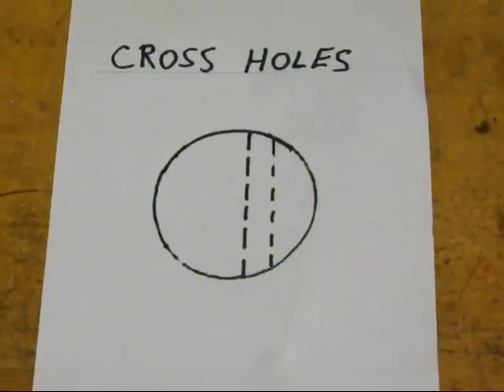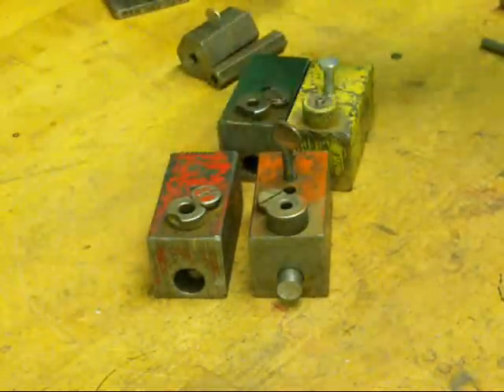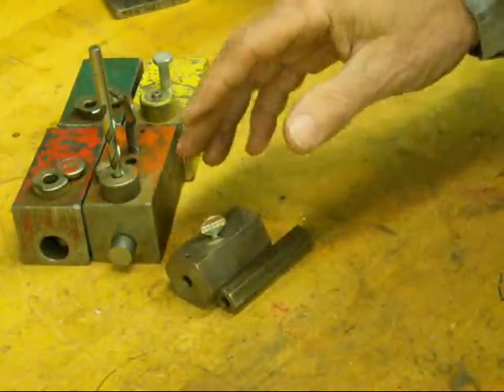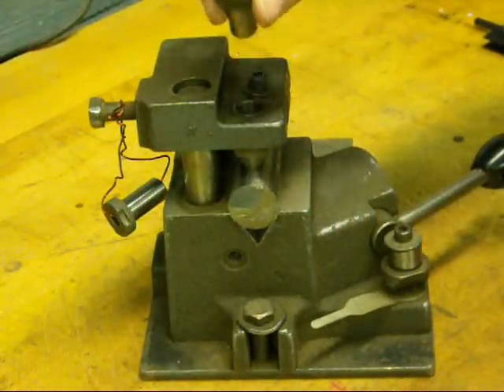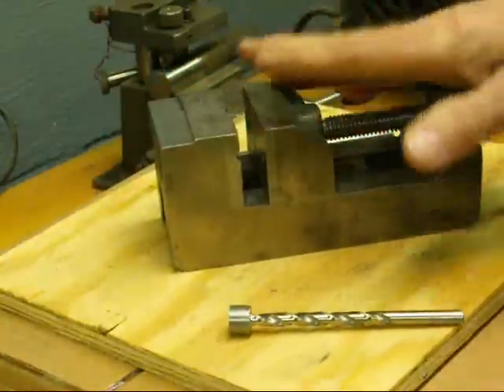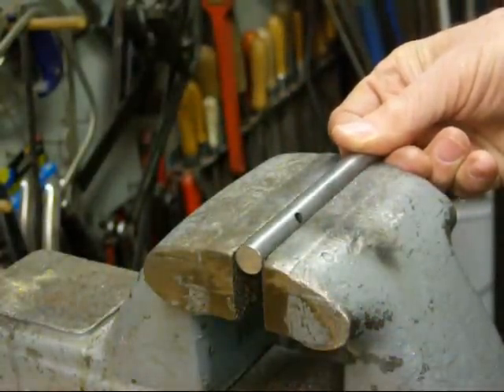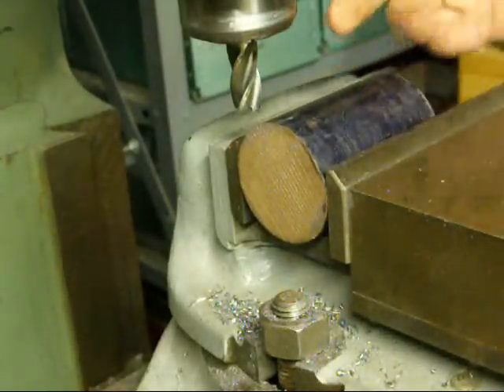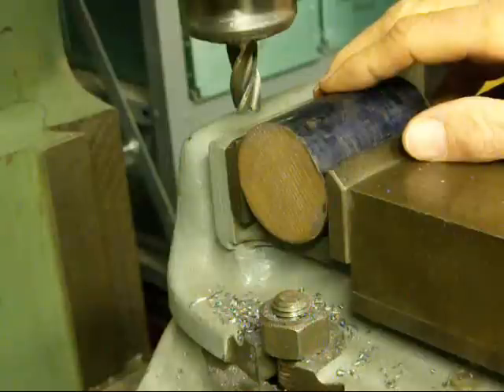MACHINE SHOP TIPS #11 Drilling Crossholes tubalcain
Tubalcain shows how to drill crossholes in round stock.  Here's another method--refer to this link.  WWW.